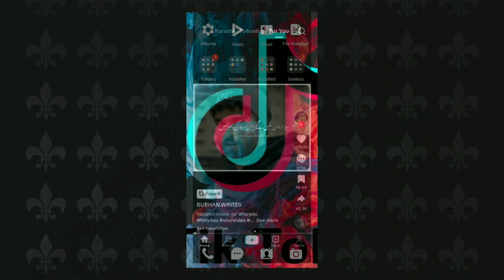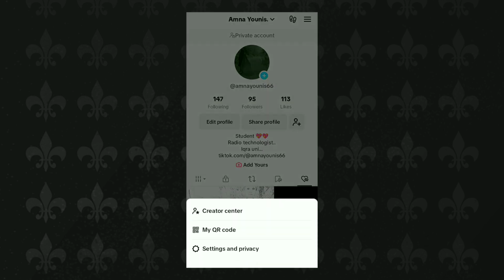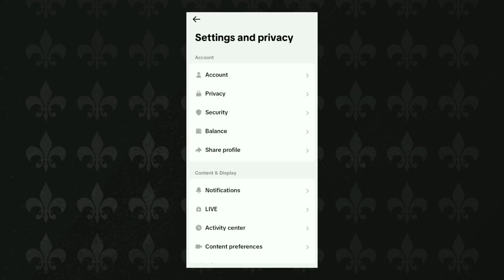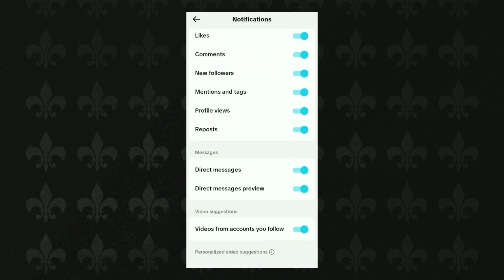Tutorial: How to Turn Off Direct Messages Preview on TikTok | Disable DMs on Android & iPhone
In this tutorial, we will show you how to disable direct messages (DMs) on TikTok for both Android and iPhone devices. If you want to prevent others from sending you direct messages or simply want to turn off the direct message preview, this step-by-step guide will walk you through the process. By following these instructions, you can easily remove direct messages from your TikTok experience.

Timestamps:
0:00 - Introduction and explanation of the problem
0:13 - Step-by-step guide to disabling direct messages on TikTok.

Queries Solved:
1. How to disable direct messages on TikTok?
2. How to turn off direct messages on TikTok?
3. How to fix direct messages on TikTok?